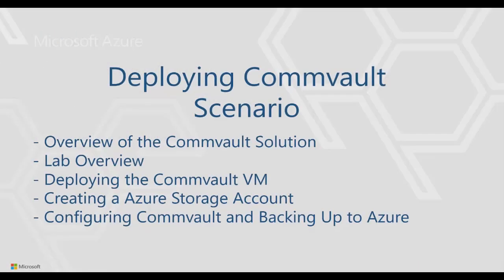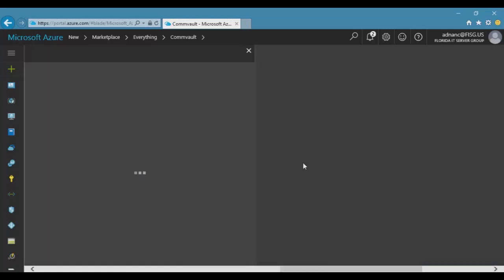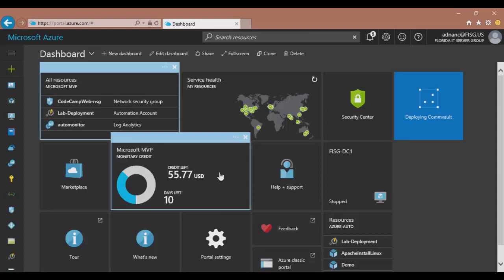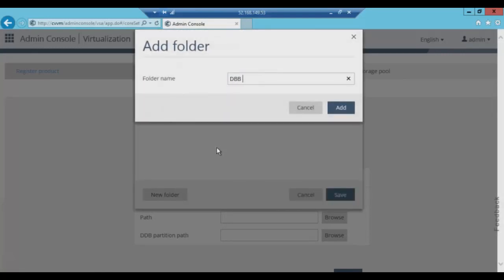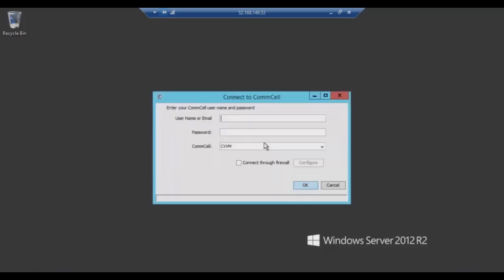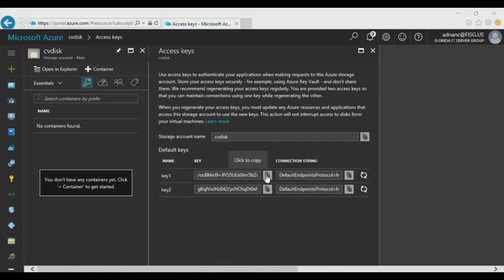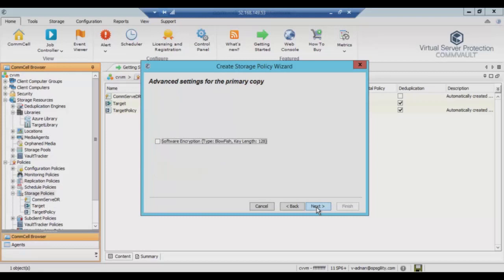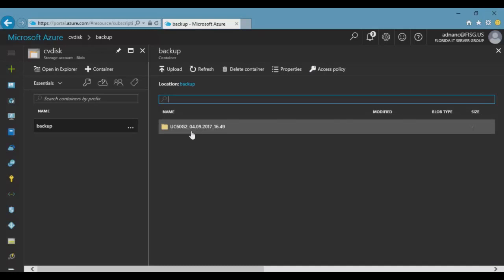Commvault Simpana v11 on Microsoft Azure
Connecting your backups to the Azure cloud has never been easier. Backup and recover your virtual machines, structured data and unstructured data with speed and scale. Stay agile by easily moving data between your on-premises infrastructure and the Azure cloud. And because our solution is natively integrated with Azure storage services like Azure Blob Storage (both hot and cool), there’s no need for additional infrastructure components to get your data to the cloud. This means you can reduce your storage costs while retiring old tape systems and moving data offsite more efficiently.

We treat the public cloud like any other backup target, applying the same data recovery and retention policies as we do for local disks and other devices. All the underlying technologies that power our backup and recovery — security, encryption, deduplication and more — are extended to the cloud so you don’t have to worry about complex scripting, extra software or third-party API connectivity. It’s all integrated in a single end-to-end solution with pre-built workflows and simplified image creation to reduce both backup costs and risk.